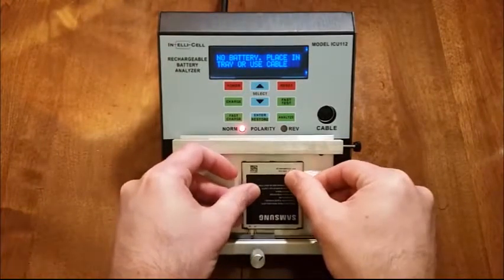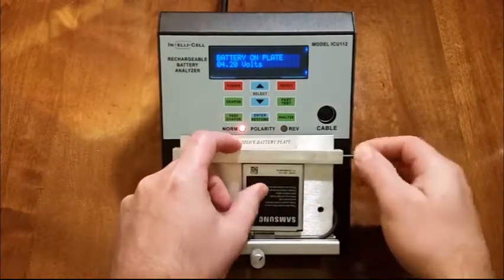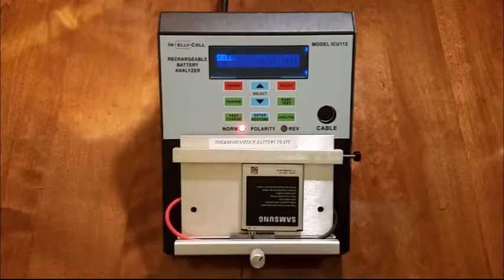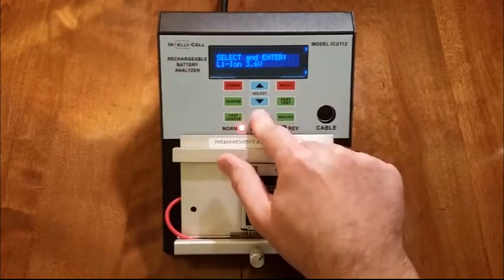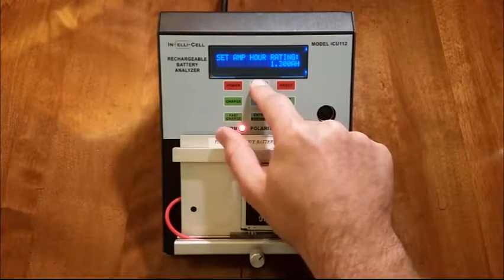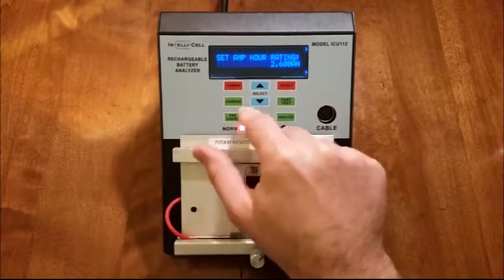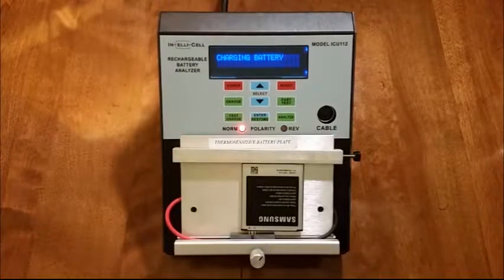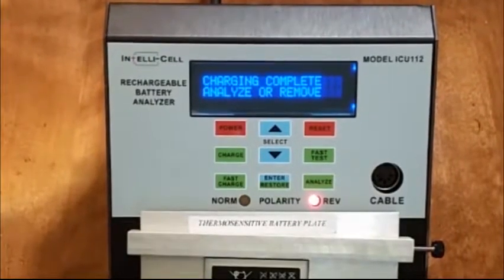charge function icu112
Using the ICU112 charging function